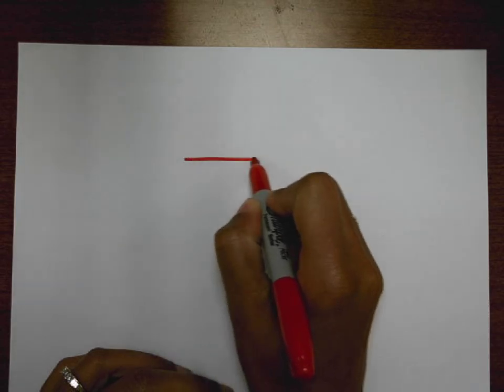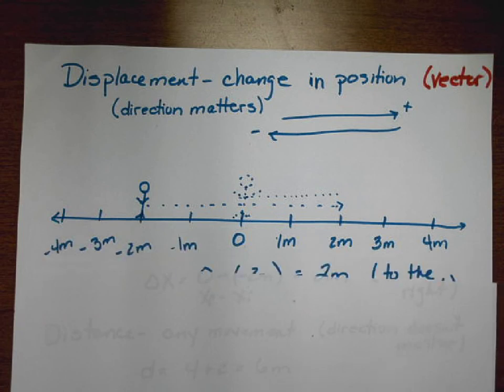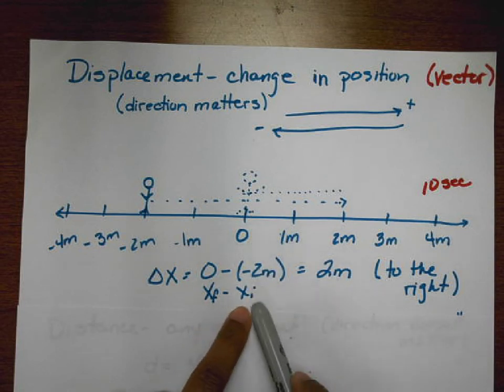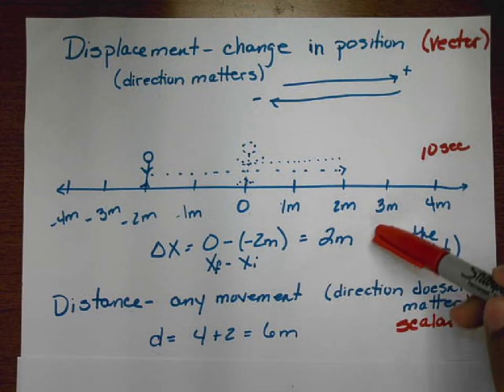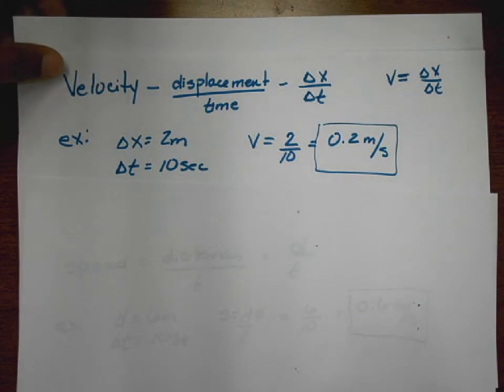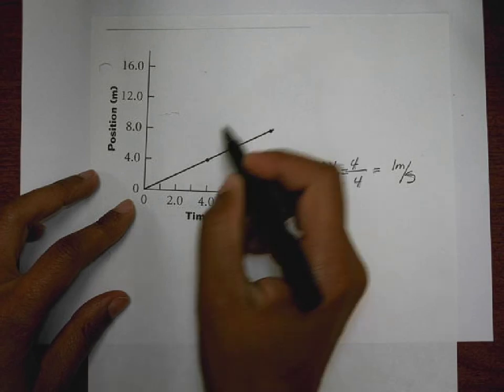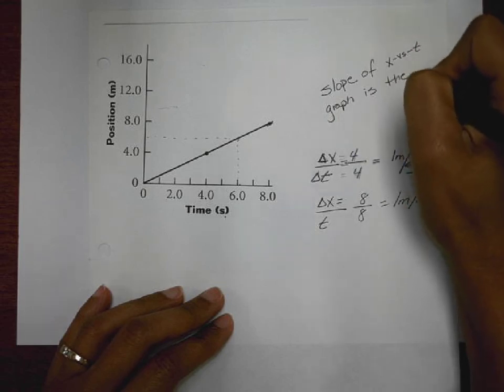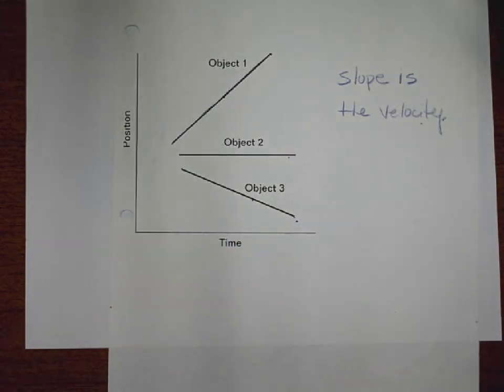DSHS Pre AP Velocity Video